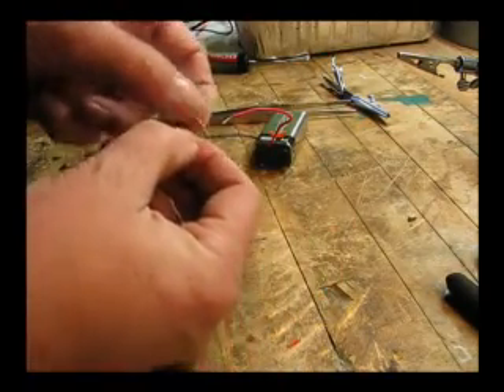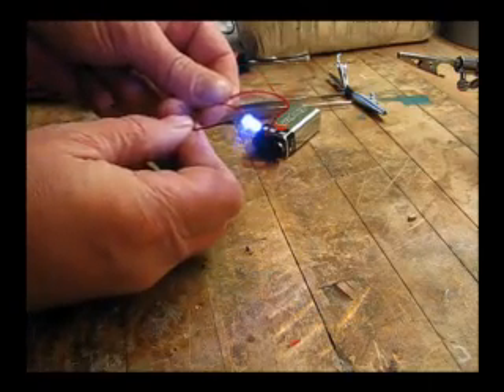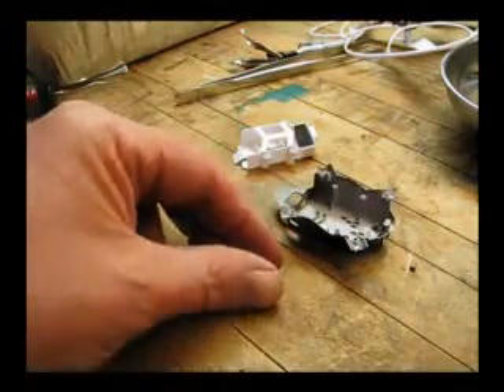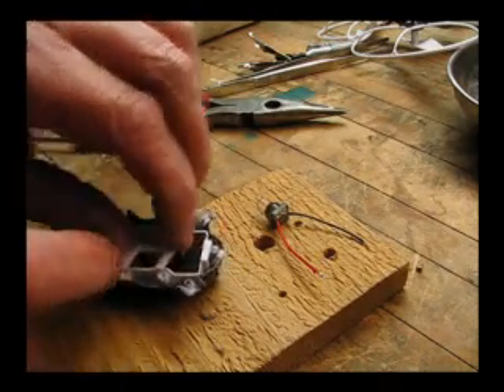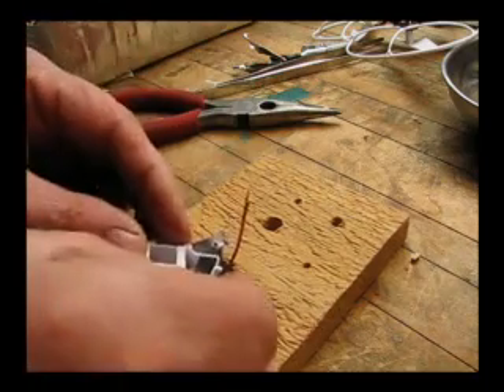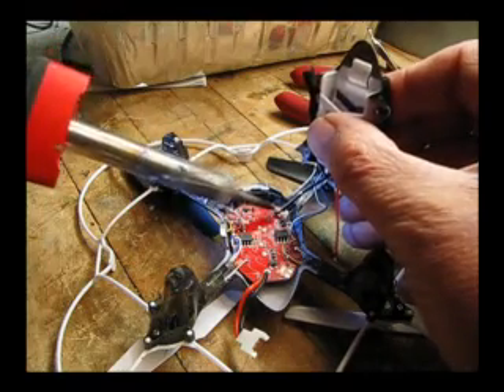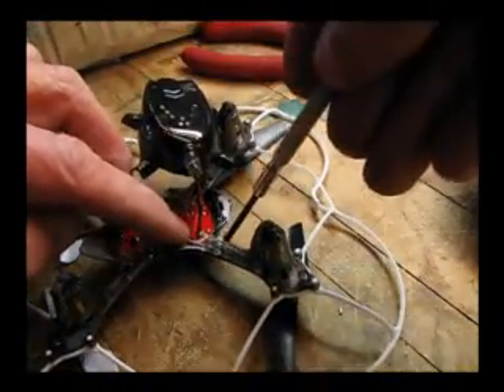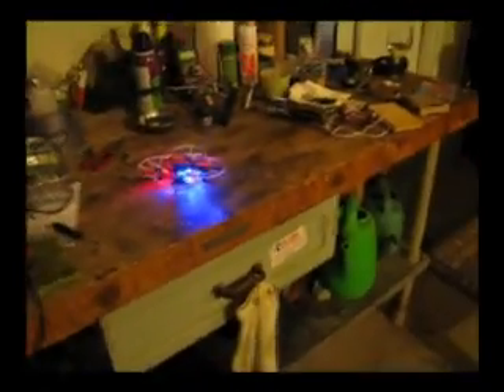Syma X11 headlight modification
Modification to the Syma X11 quadcopter to include a front headlight that helps for orientation, especially for night flying